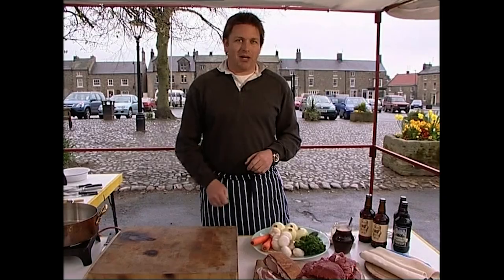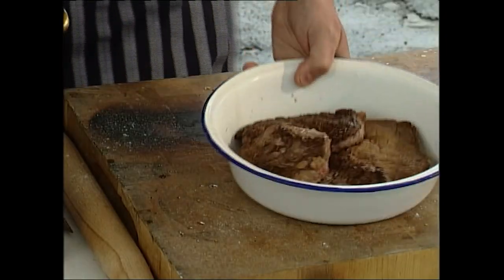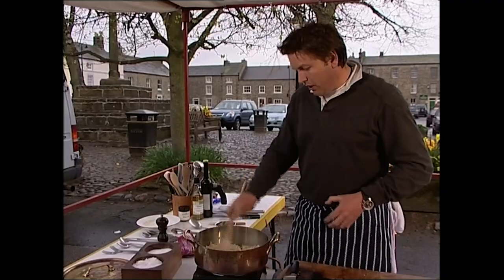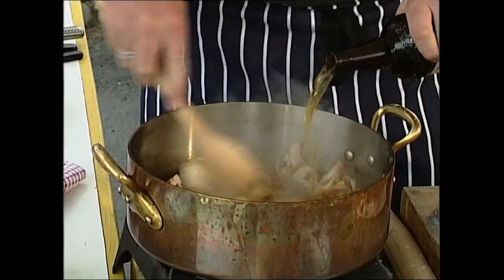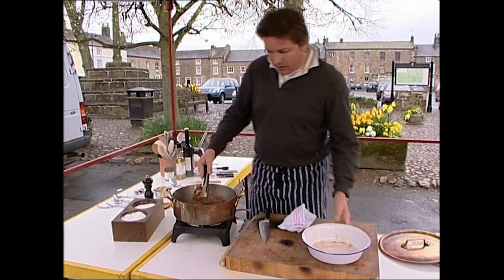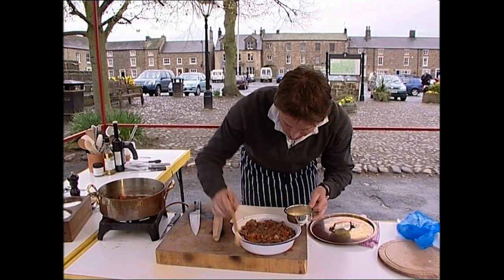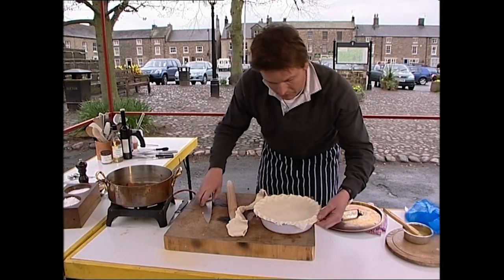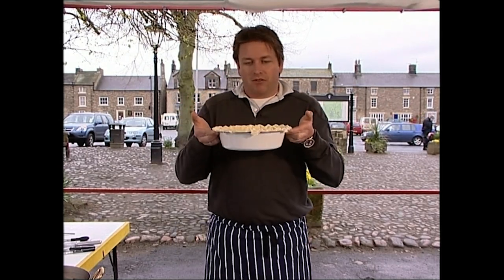James Martin's Mouthwatering And Juicy Beef & Ale Pie! | James Martin: Yorkshire's Finest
How can you enhance an already amazing dish? Well, add tasty ale, of course, and James Martin is here to show you how!

🇬🇧 Catch full episodes of your favourite Food Network shows on discovery+